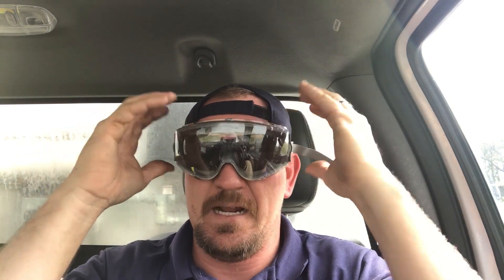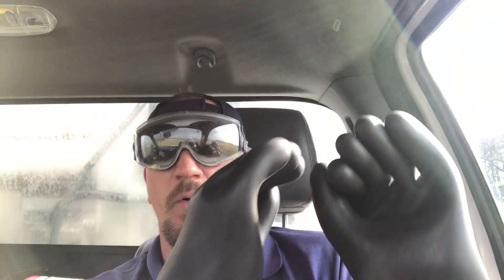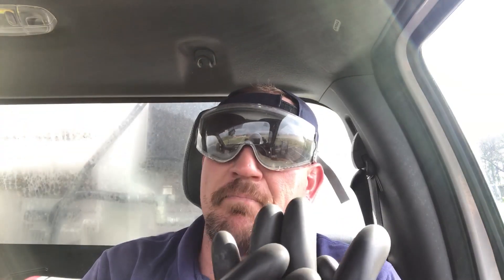WBDR maintain safety in hazardous conditions